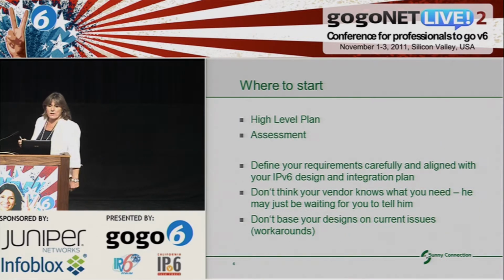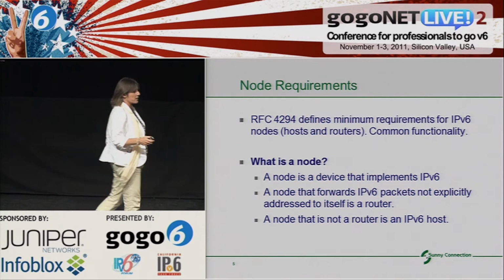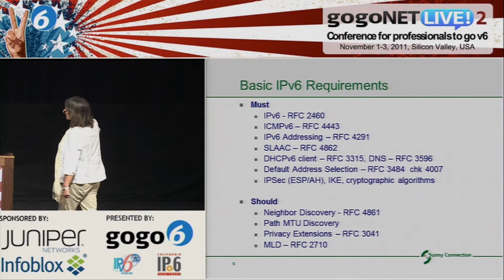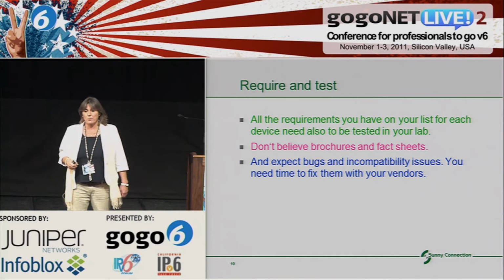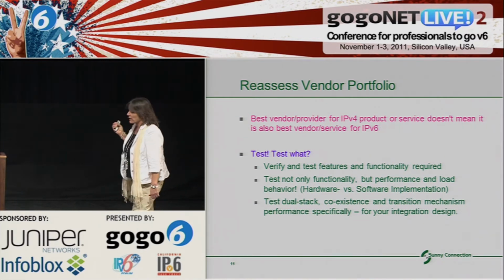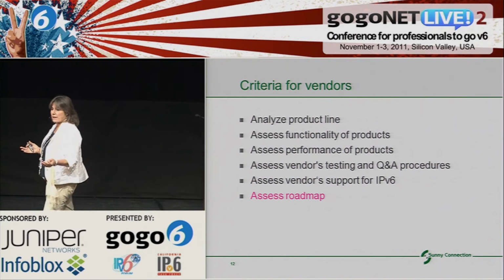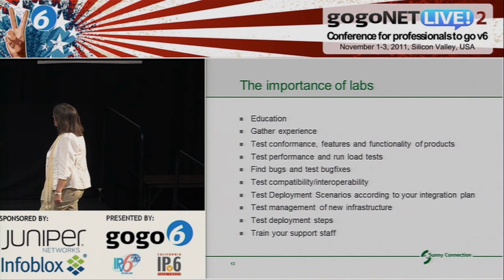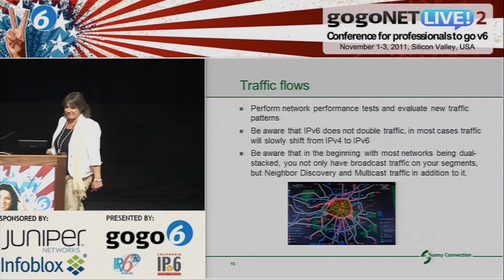Plan for Evaluating Vendors & Products for your Trial by Silvia Hagen at gogoNET LIVE! 2 IPv6 Event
gogoNET IPv6 Video Series.  Event, presentation and speaker details below:

EVENT
gogoNET LIVE! 2: How to do an IPv6 Trial.
November 1 -- 3, 2011, Silicon Valley, USA

PRESENTATION
Develop a Plan for Evaluating Vendors and Products for your Trial

SPEAKER
Silvia Hagen - CEO, Sunny Connection